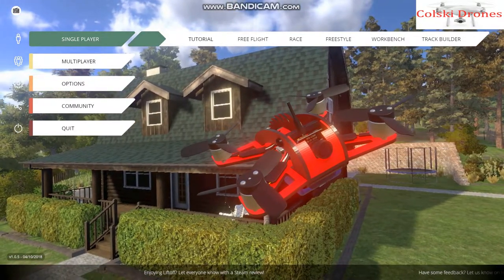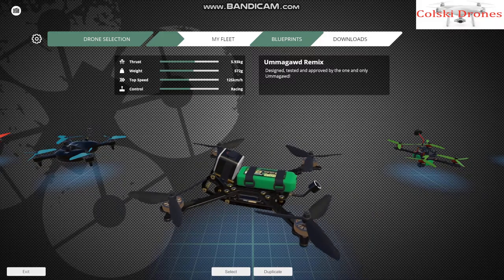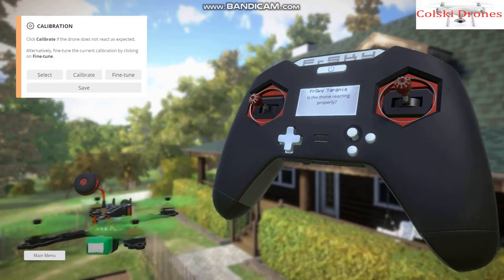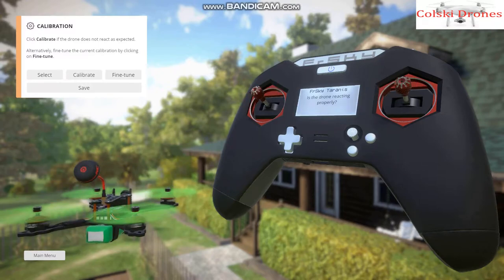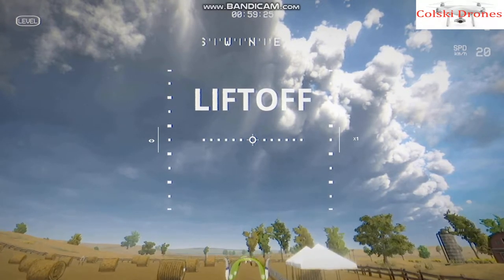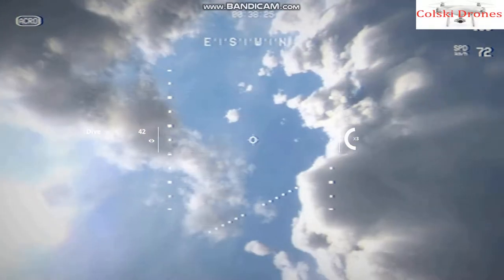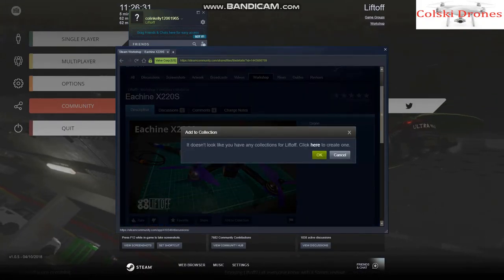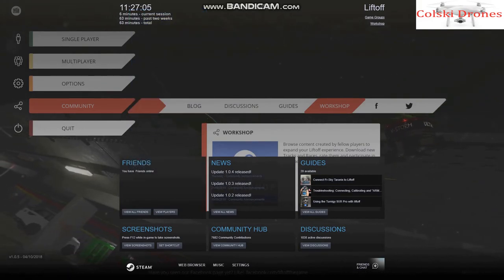LIFT OFF FPV SIM